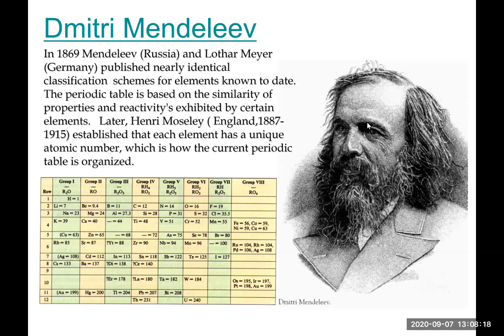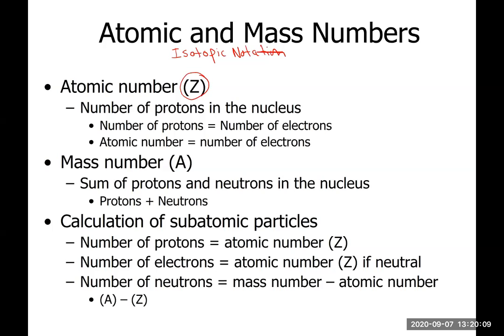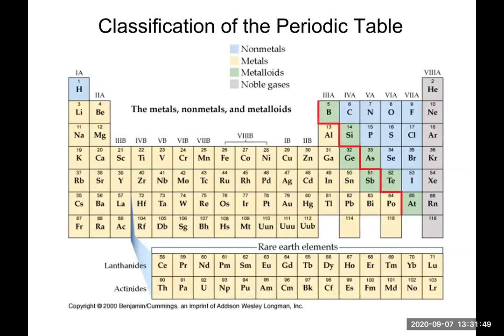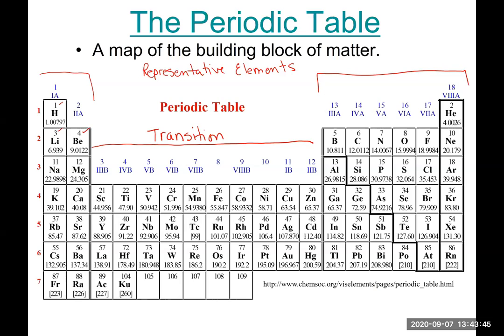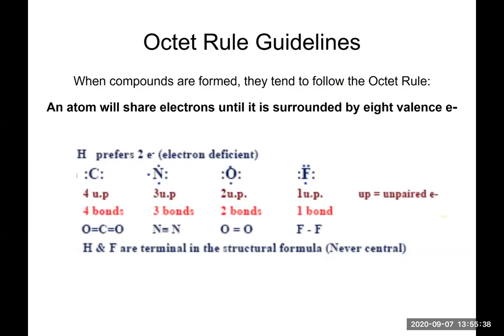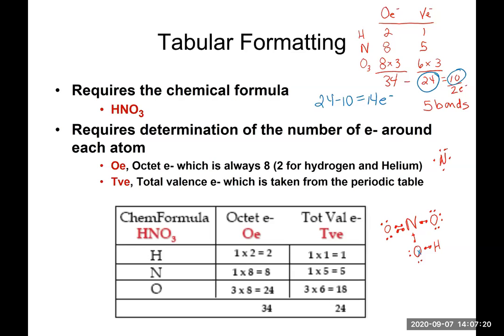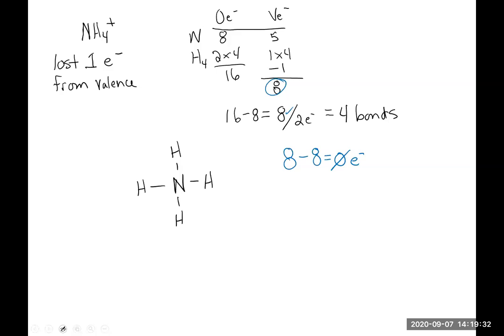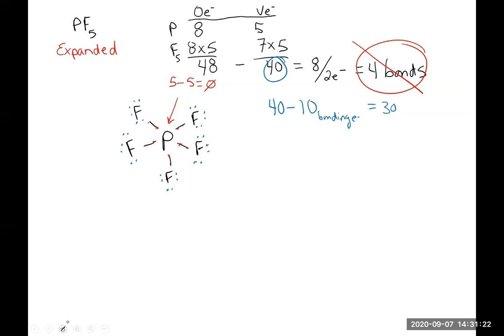CHEM100 Periodic Table, Atoms, Ions, and Lewis Structures